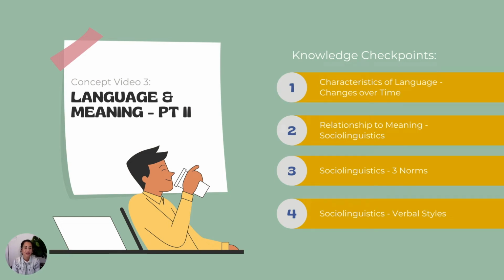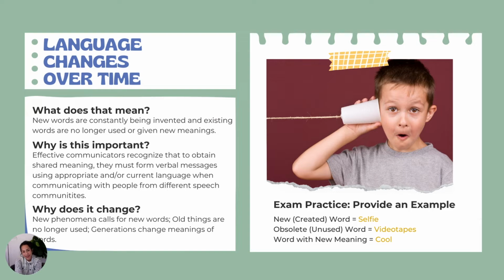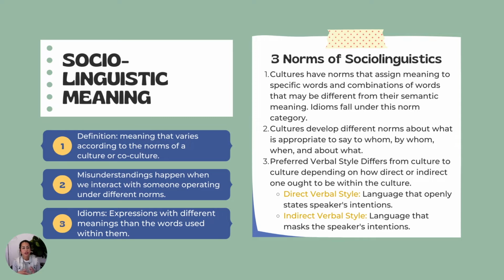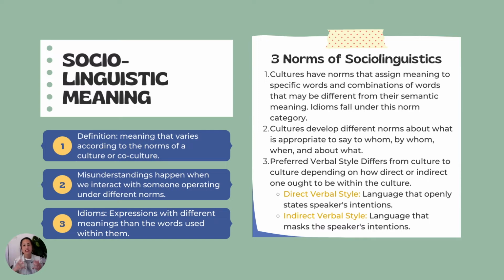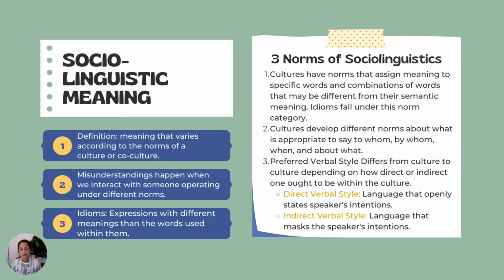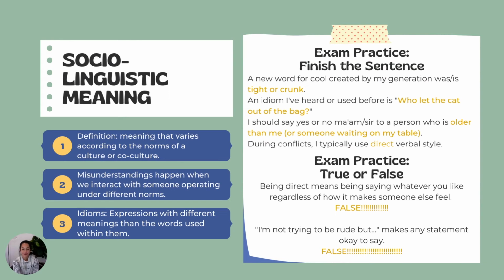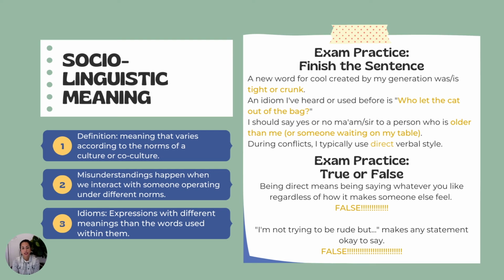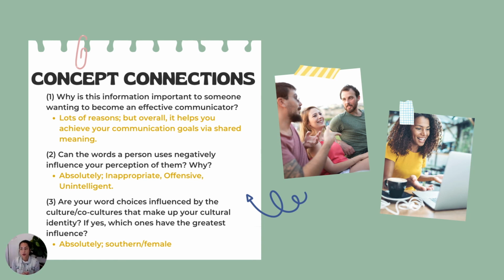Language & Meaning Pt2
Concept Video 3: Chapter 4